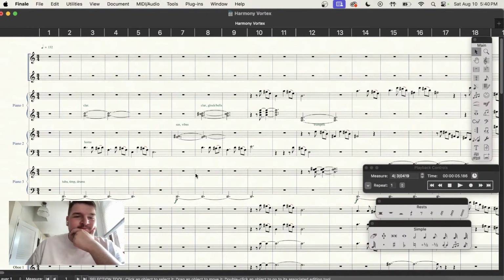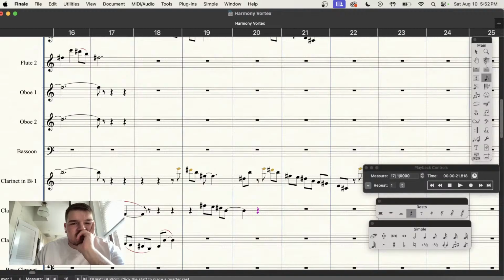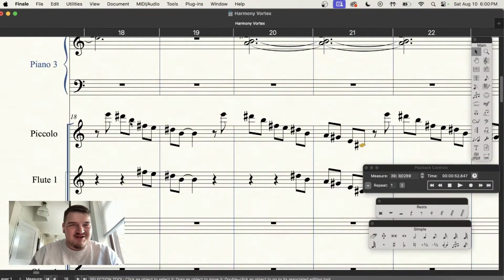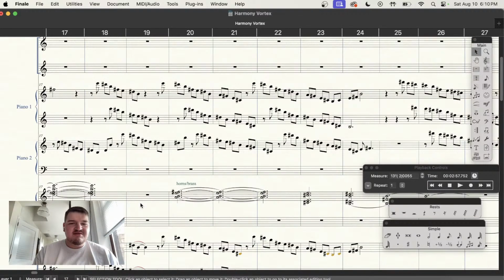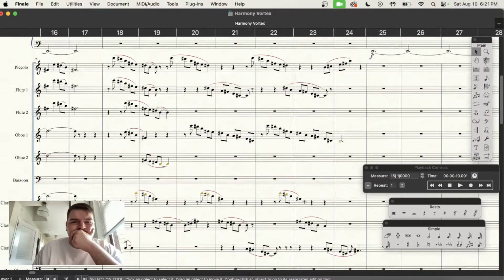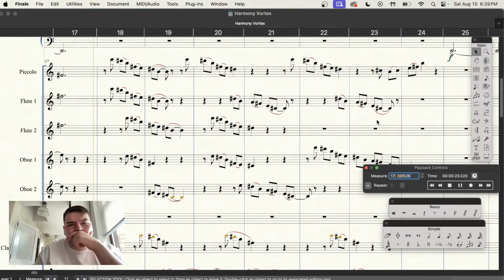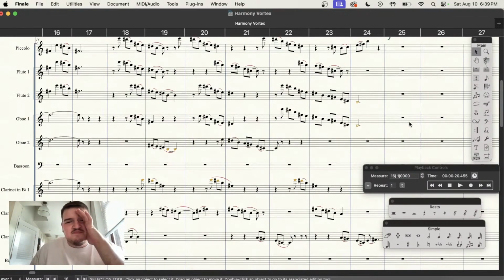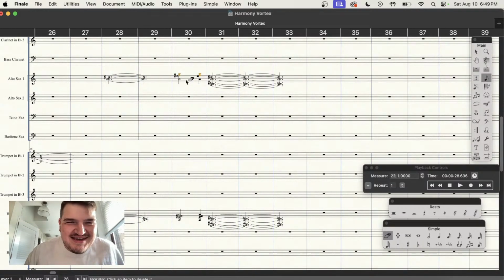Composing and Orchestrating 🔹 LIVE Saturday Stream ✍️ 🎶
happy saturday!!